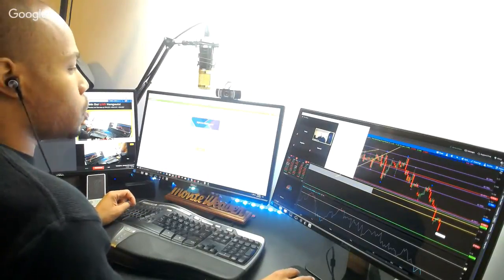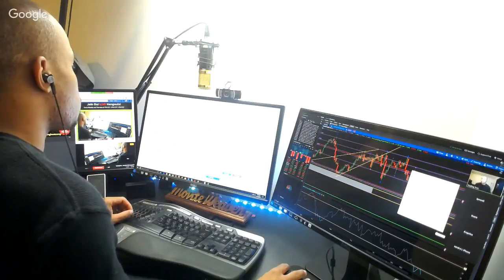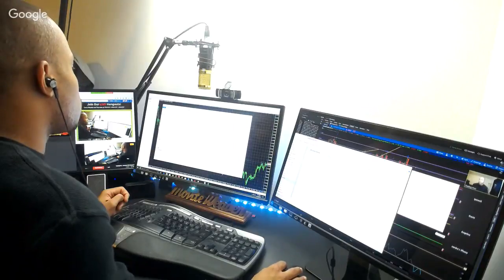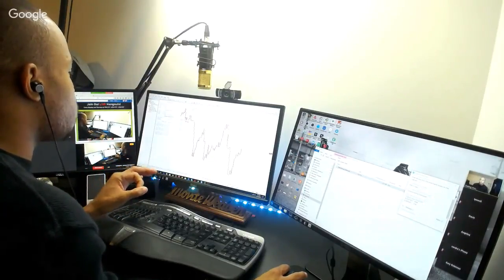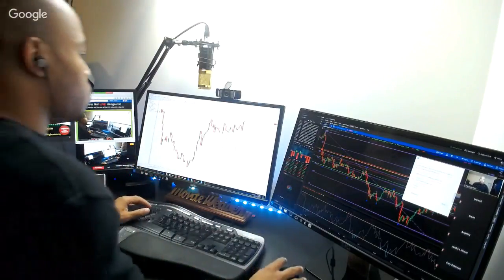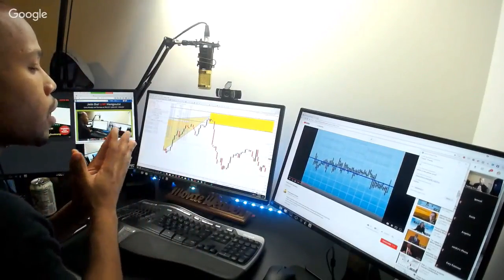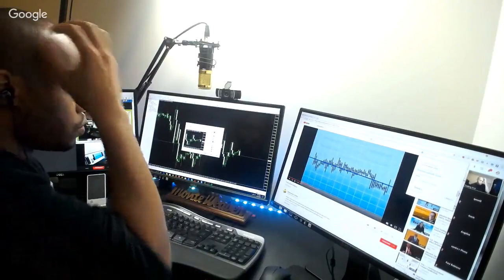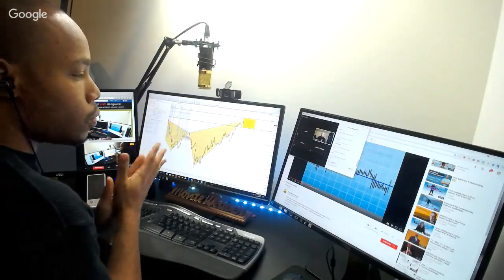TradingPros - Join Our LIVE Hangout !!